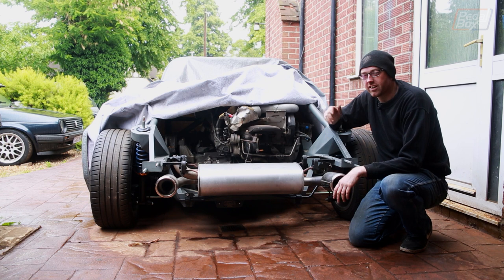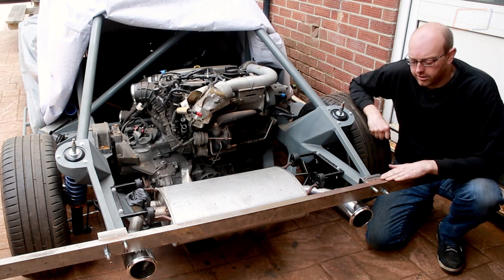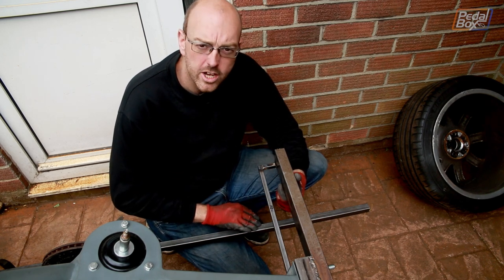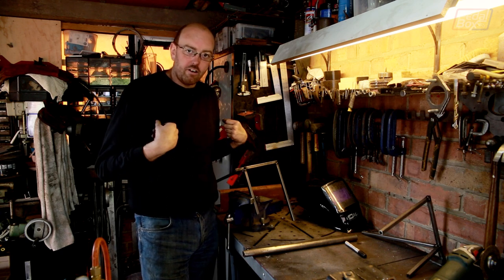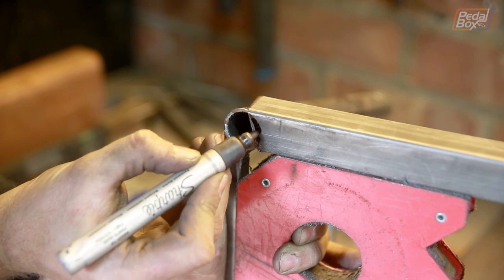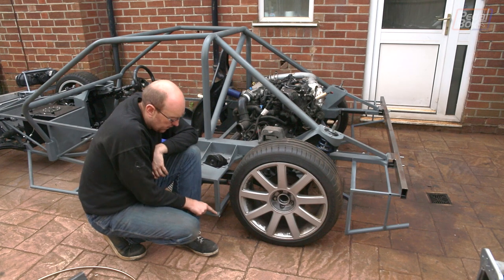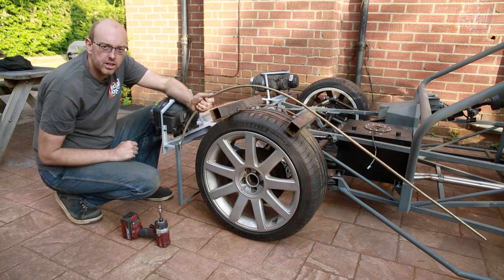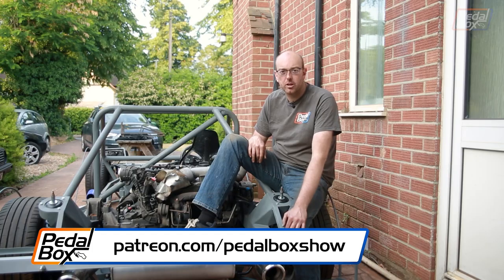Bumper and Arches | Mid-Engine Audi TT Kit Car | PedalBox Episode 56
This time on Pedalbox we're building a rear bumper and adding arches to the mid-engine Kit Car

We opted not to use the crash bar on the rear and make something from scratch this episode, as while the Audi one on the front was ok, the A3 and TT ones were no where near the right shape or width for the rear of the kit car.

We're also taking a quick look at how to notch tubes as a few of you have asked how we did it on the roll hoop

00:00 - Bumpers and Arches
00:59 - Rear Bumper Construction
02:12 - Rear Arches
05:15 - Notching Tube
07:19 - Wheel Clearance
08:36 - Front Arch Edges